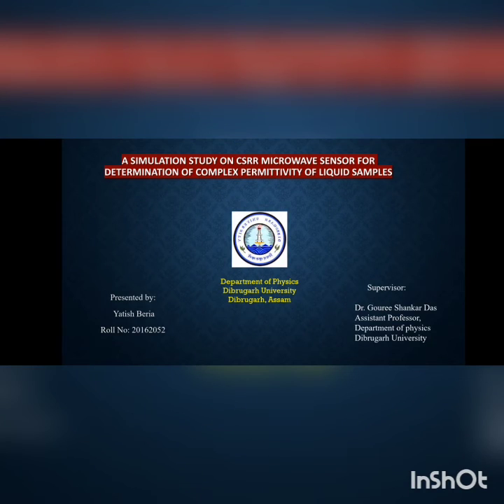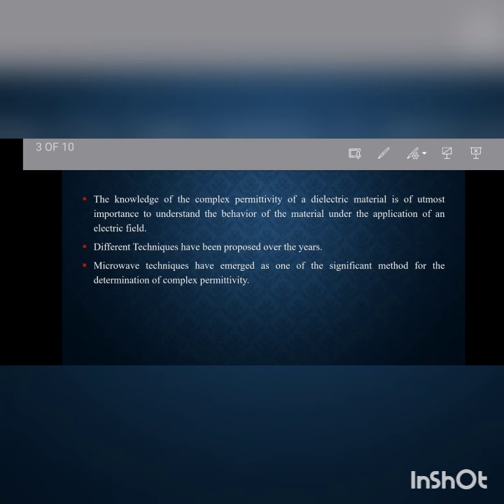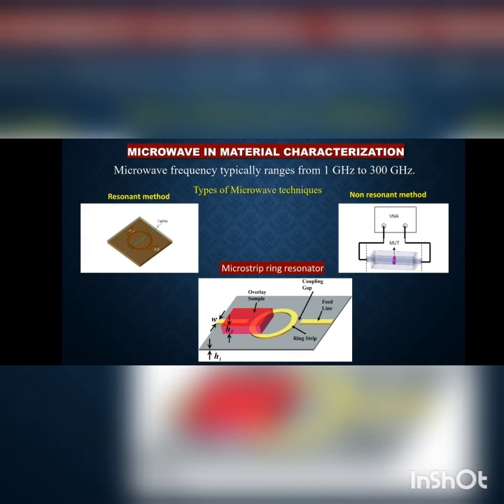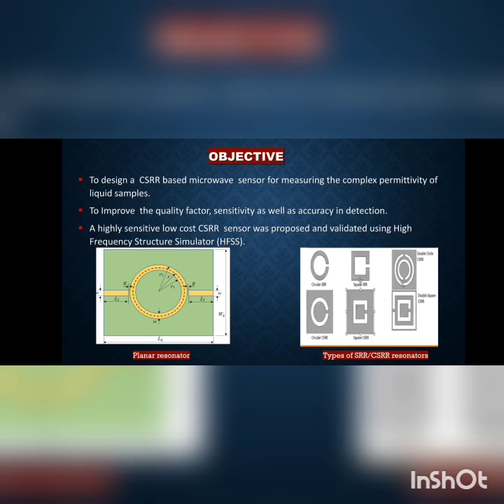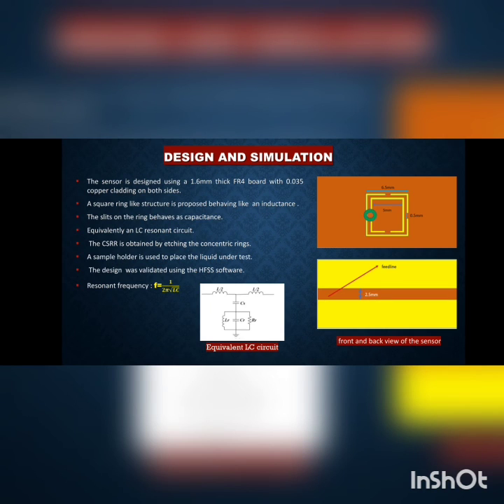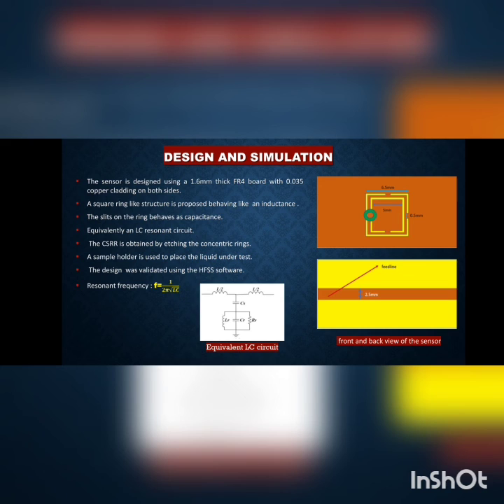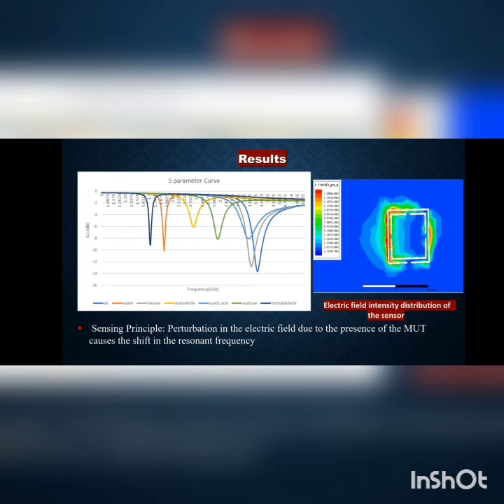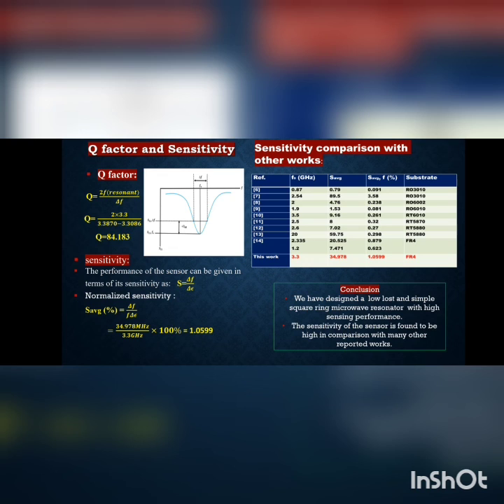SRR/CSRR metamaterial based sensor @PhysicsWallah subscribe and share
This video introduces the concept of SRR/CSRR based sensor. Do have a look